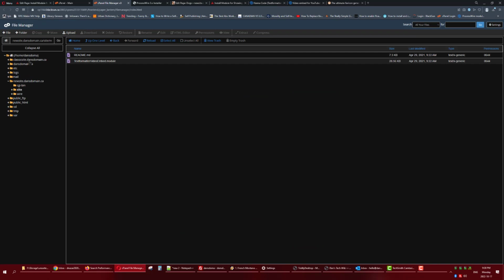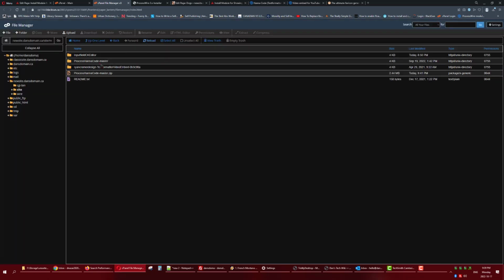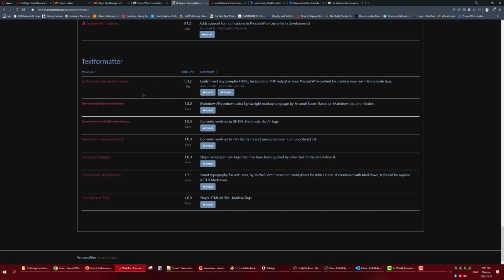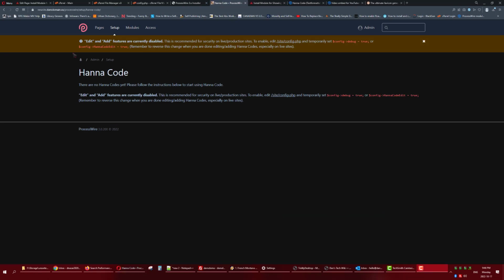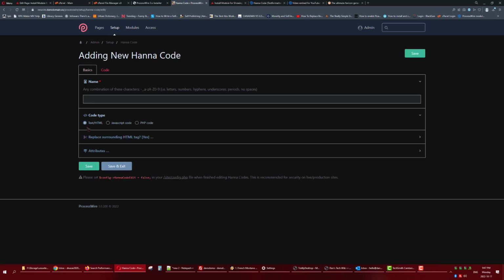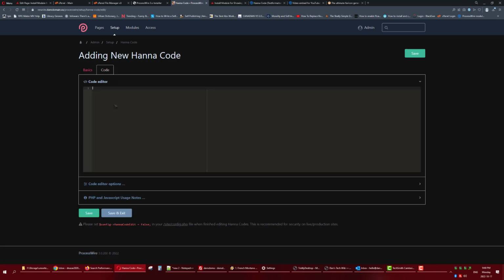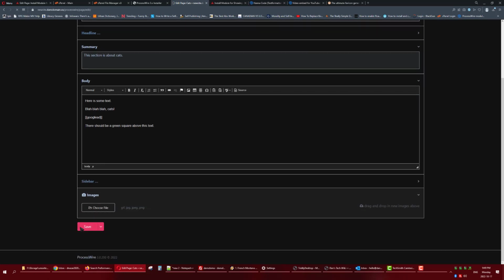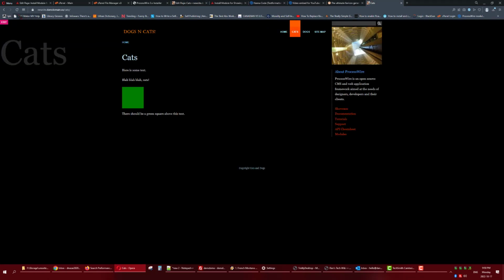ProcessWire - Super Useful HannaCode Snippet Module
With HannaCode in ProcessWire, you can insert snippets of your own prewritten code into the formatter with a simple tag and it will handle the rest for you.